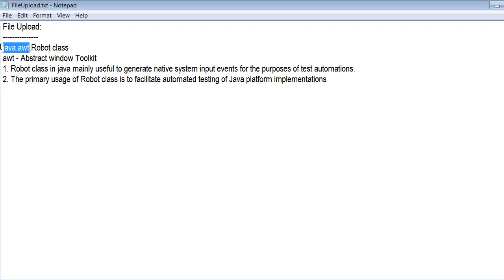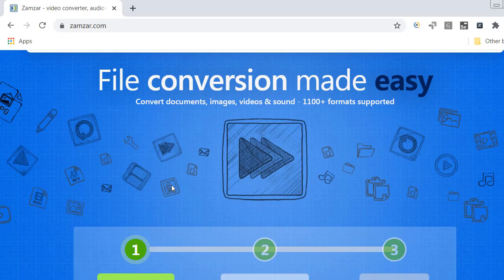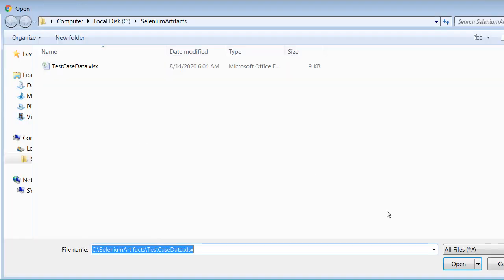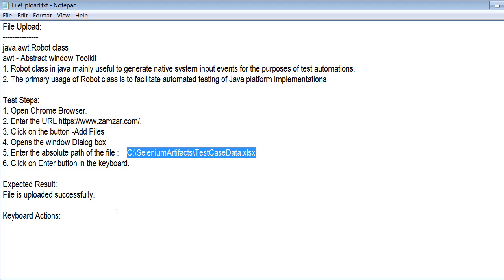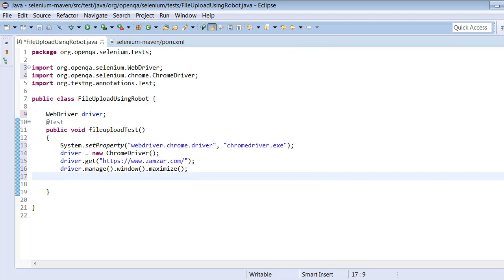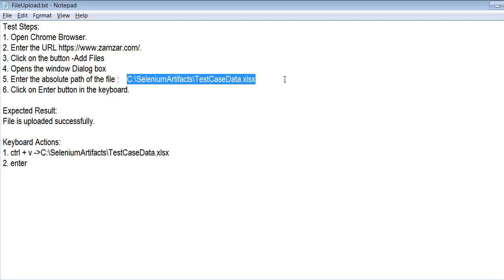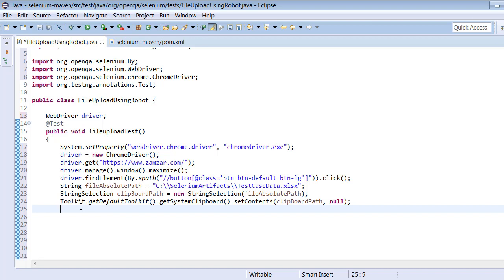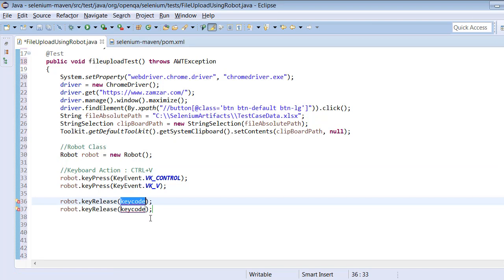File Upload in Java,Selenium,Robot Class,java.awt